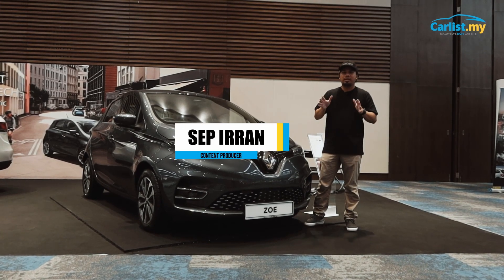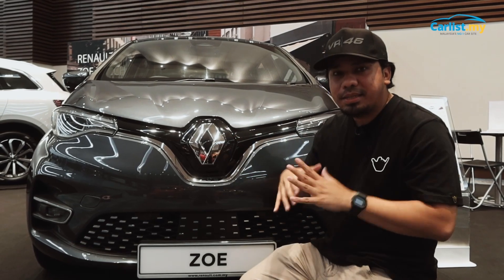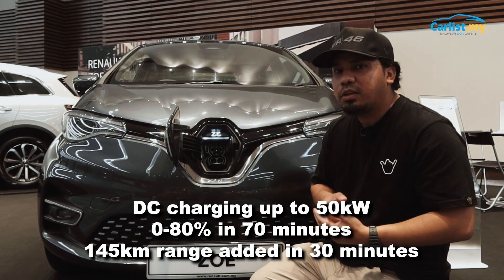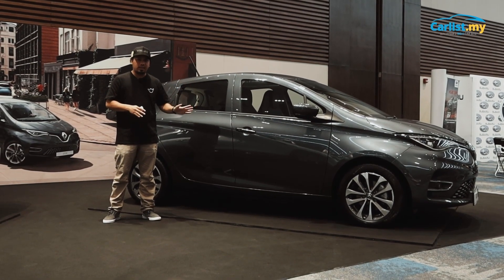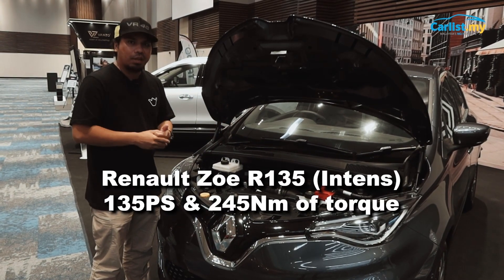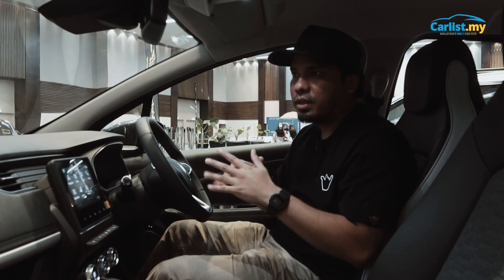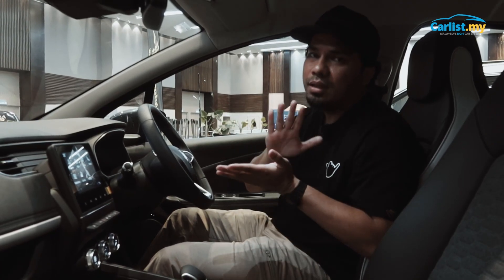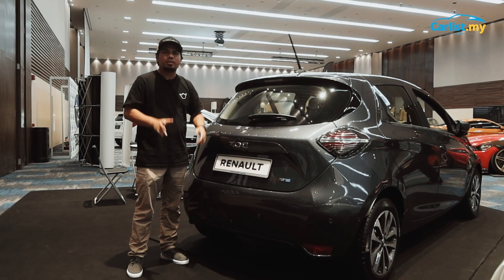Walkaround: 2022 Renault Zoe EV - A first EV option?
Sep takes you around the 2022 Renault Zoe EV.

Two variants | 110PS - 135PS | 225Nm - 245Nm | 386km - 395km of range - priced from RM163,000

0:00 - Intro
0:33 - Exterior (Front)
1:02 - Exterior (Charging Port)
2:10 - Exterior (Wheels)
2:46 - Exterior (Colors)
3:34 - Exterior (Power Output)
4:17 - Exterior (WLTP)
4:53 - Interior
6:07 - Conclusion